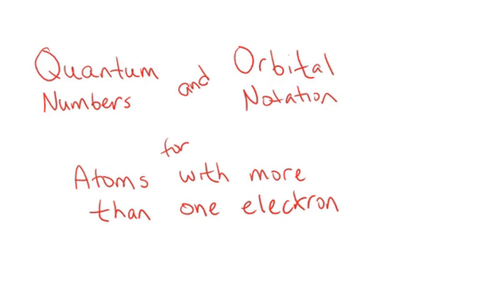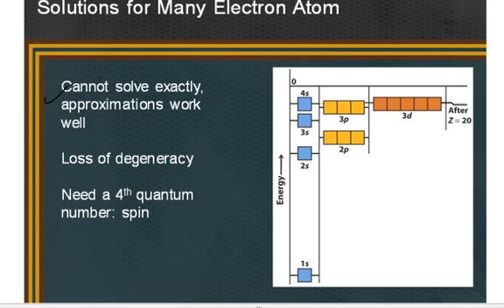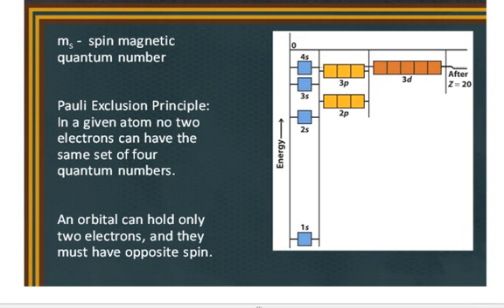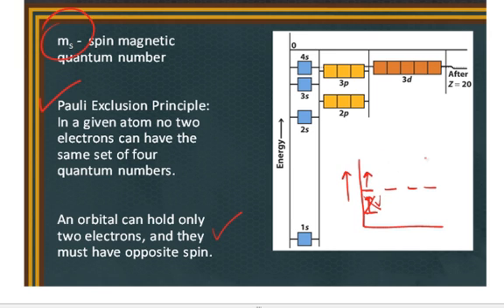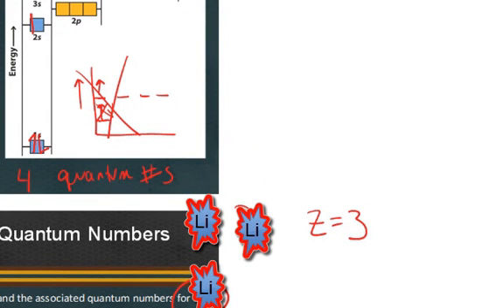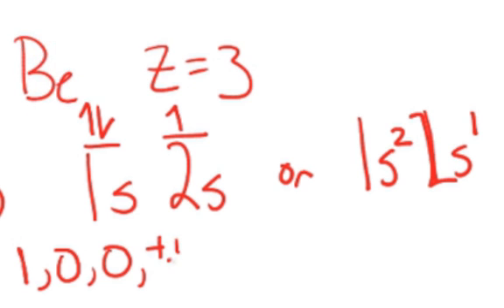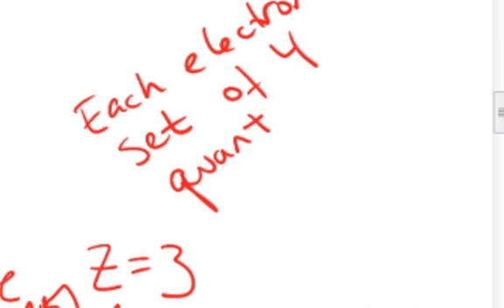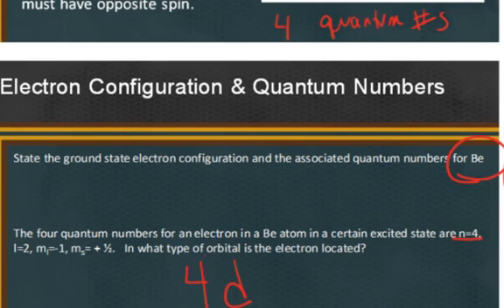Quantum Numbers for mult-electron atoms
This short video describes the relationship between quantum numbers and mulitielectron atoms using Li as an example.